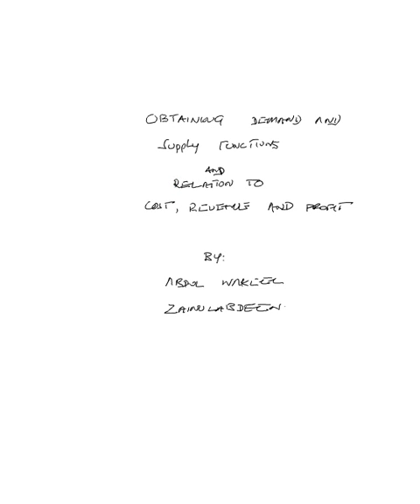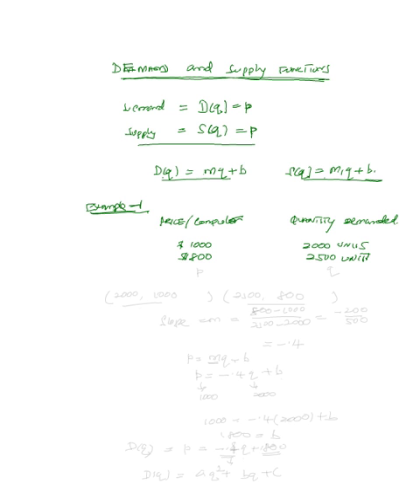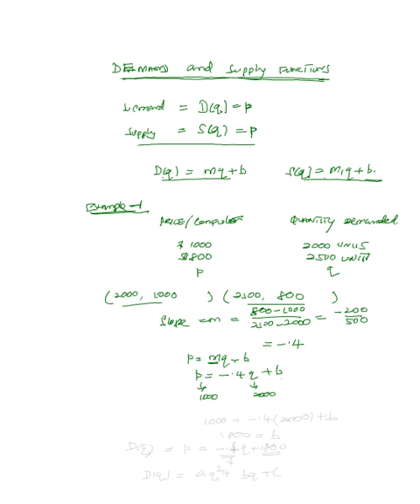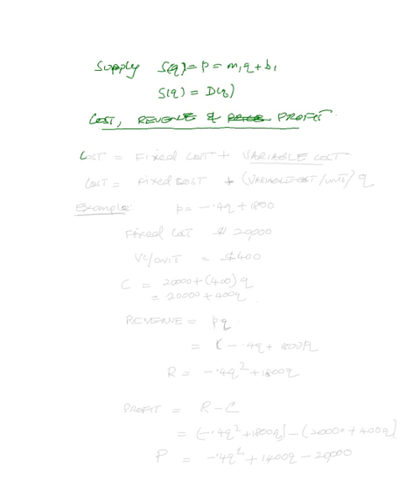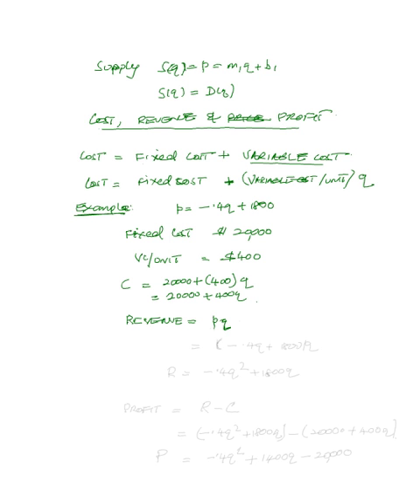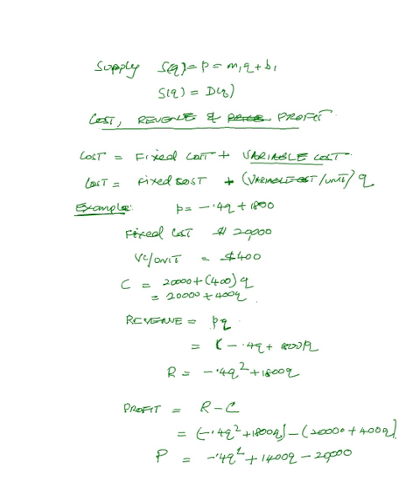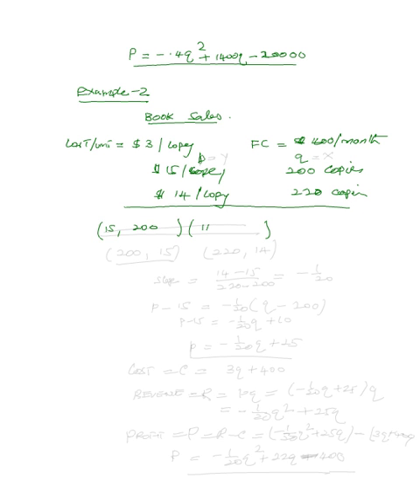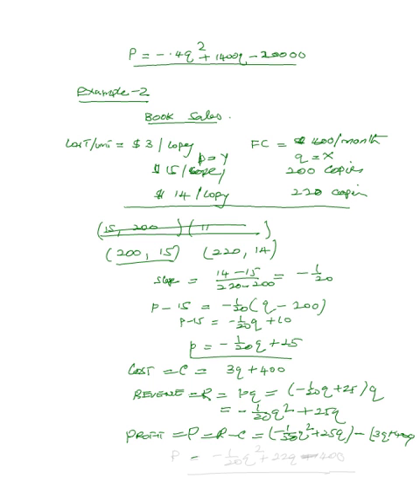Obtaining demand or supply functions and relations to cost, revenue and profit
Obtaining demand or supply functions and relations to cost, revenue and profit by Wakeel Zainulabdeen - -
Valencia College Math Help 24/7